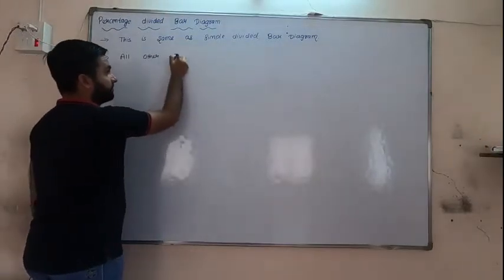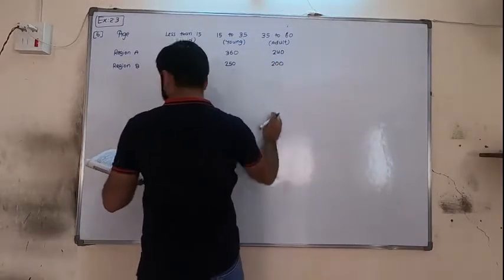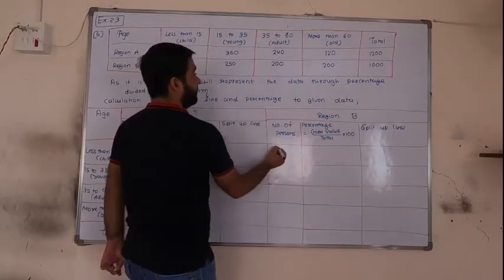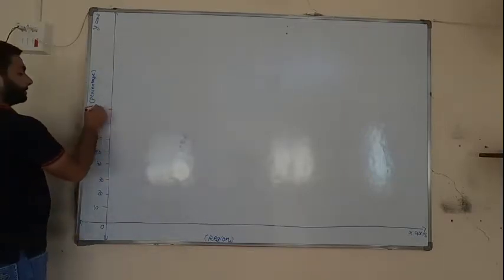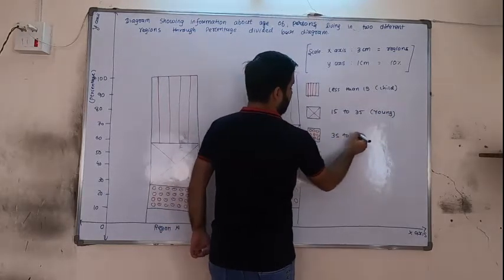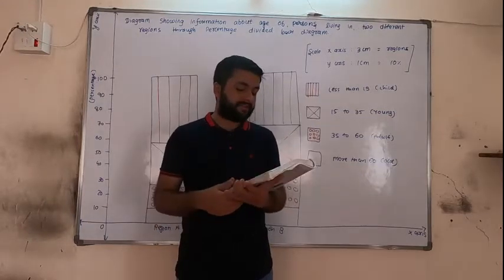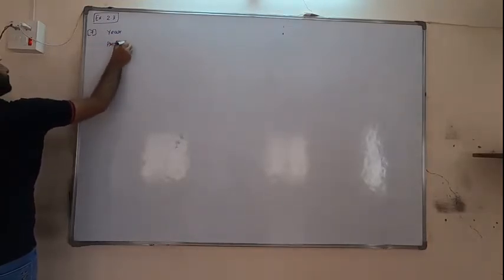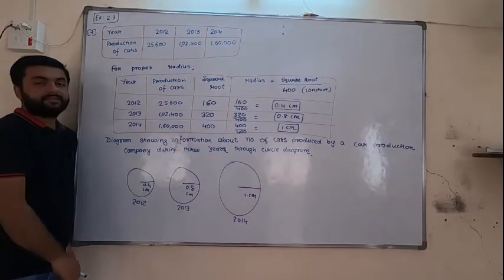11TH EM LECTURE 11024 STATISTICS